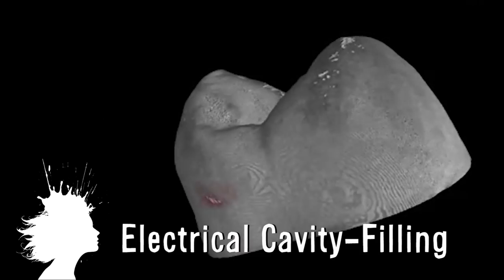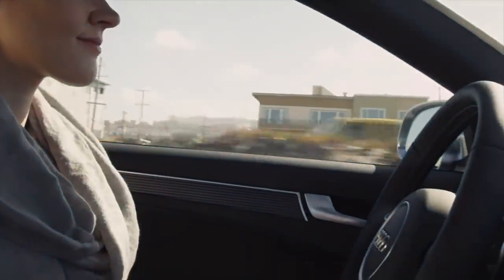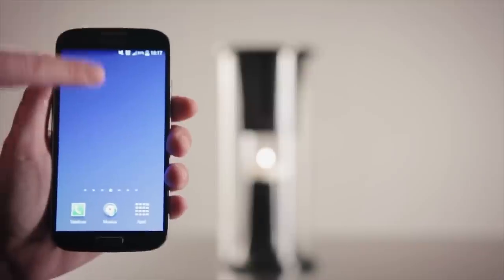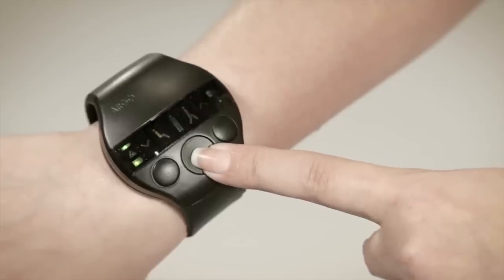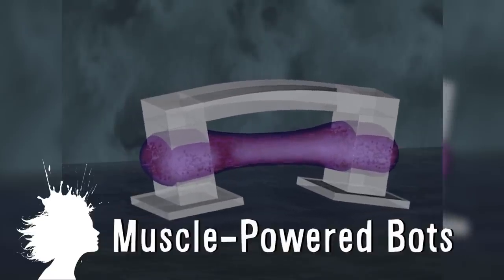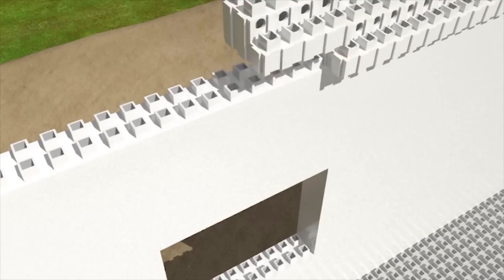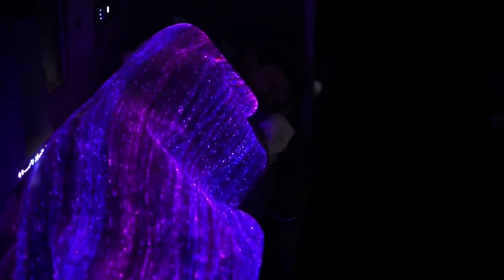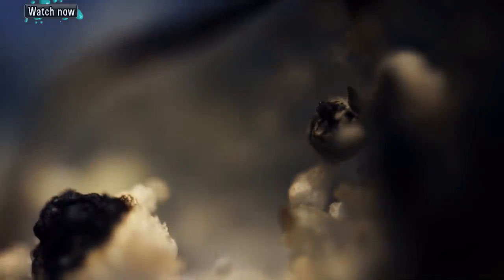CAR AUTOPILOT IS HERE -- Mind Blow #84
Electrical Currents Could Heal Cavities (0:00)

Fungus That Kills Superbugs (0:07)

Cruise Car Autopilot (0:22)

CozyRoom Personal Escape Pod (0:46)

Pelty - Speaker Powered By Candle (1:02)

Chimp Fashion - Grass In Ear (1:19)
Edwin J. C. van Leeuwen, Katherine A. Cronin, Daniel B. M. Haun

ReWalk FDA- Approved Exoskeleton (1:30)

Eta Rocket Bike by AeroVelo (1:57)

BioBot - Robots Powered By Muscle Cells (2:23)

Skinny Wormhole Theory (2:47)

Kite Bricks (2:59)

Happiness Blanket British Airways (3:18)

EKOCYCLE 3D Printer (3:44)

Confluence - Shot On RED (4:01)

Crash-Proof Drone (4:25)

Annelids Leeches - Shape Of Life (4:37)

Krava Na Mjesecu by Dusan Vukotic (1959) (4:52)